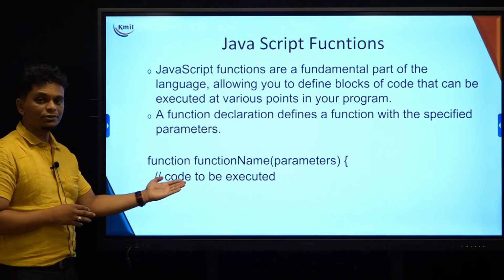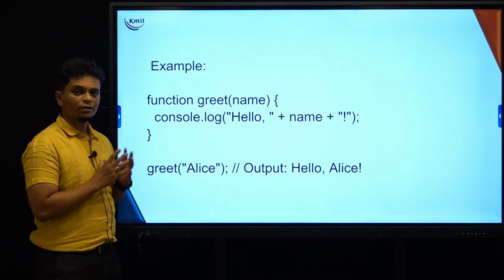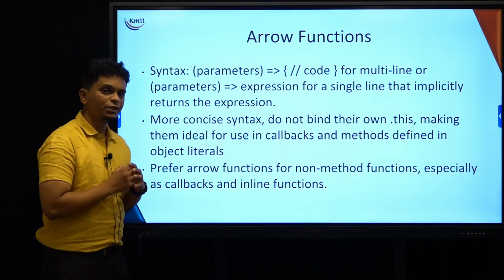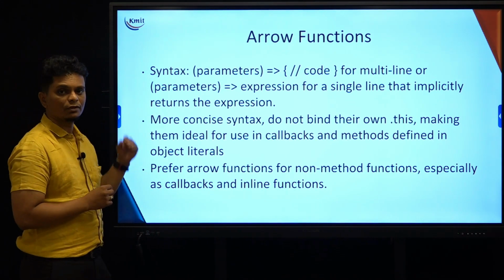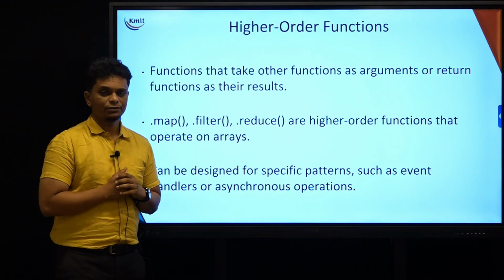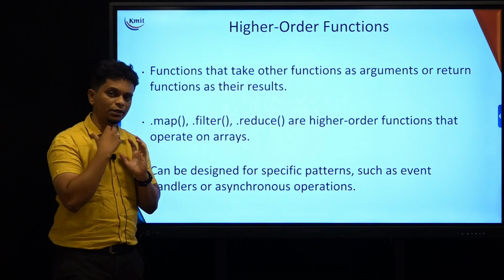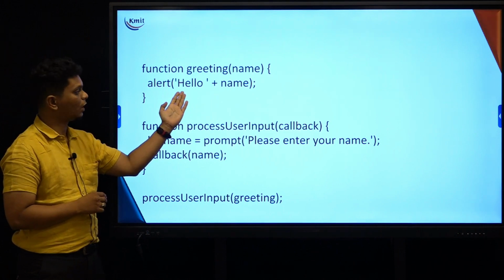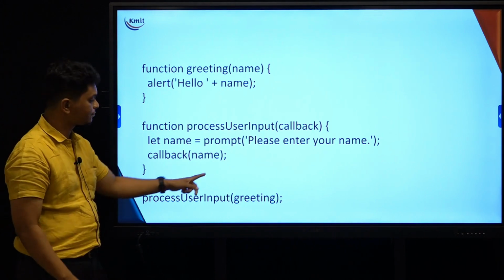UNIT - 2_Java Script Functions